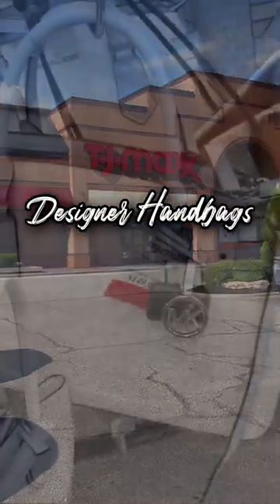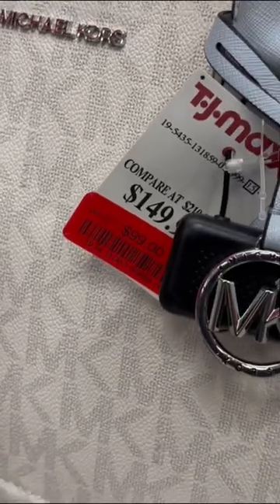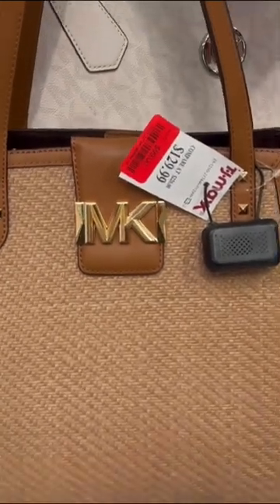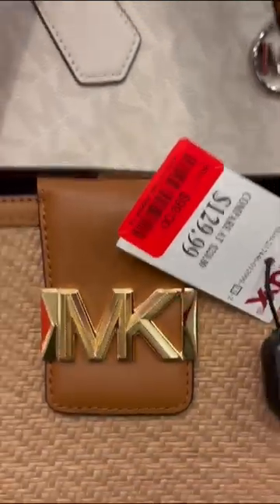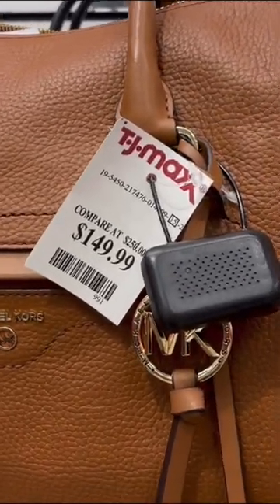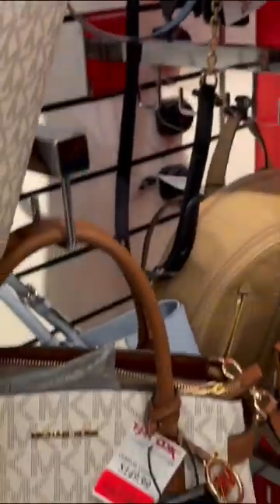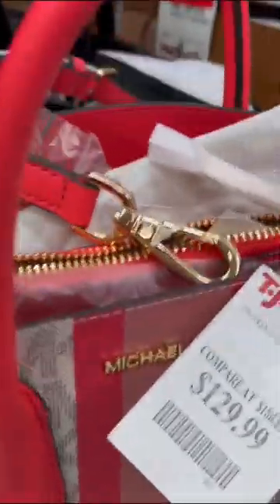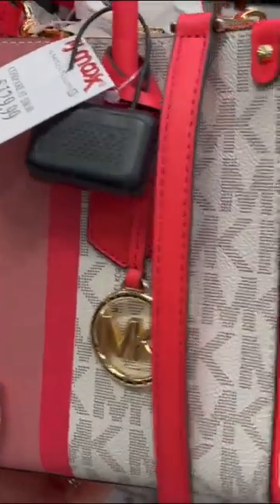NEW AT TJ MAXX